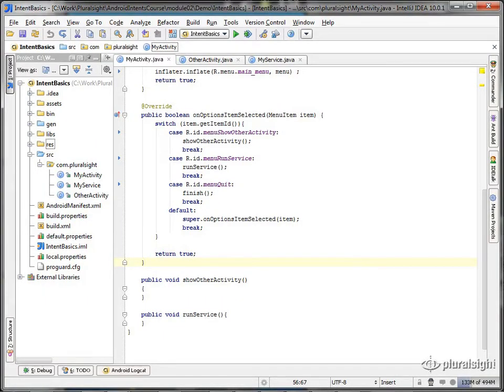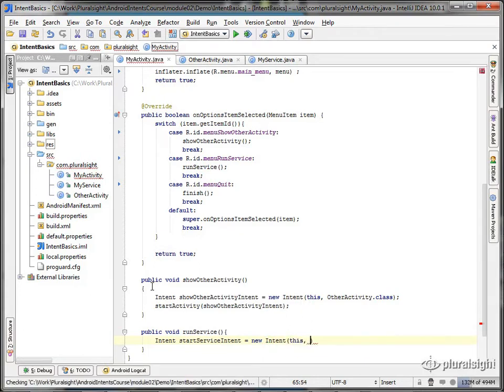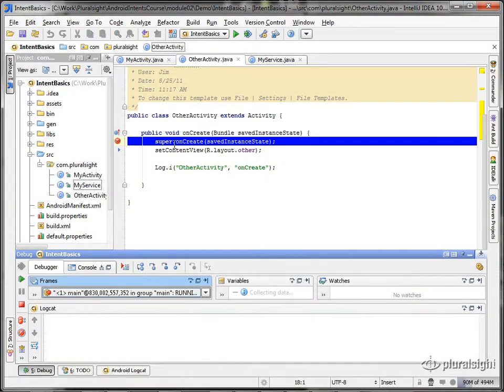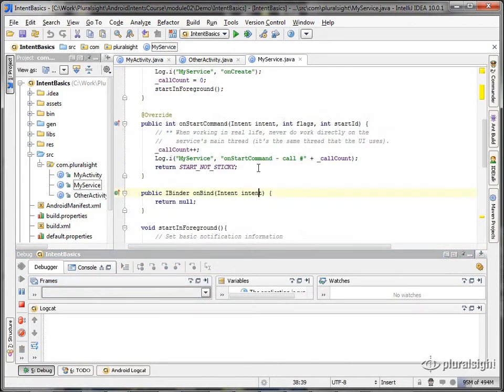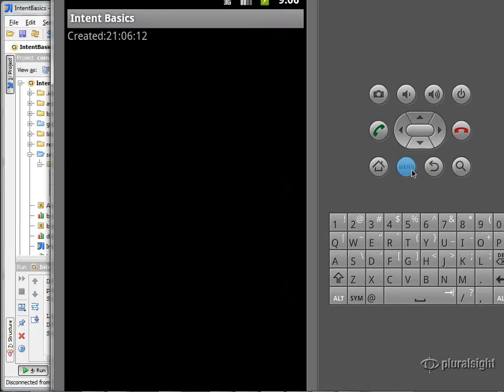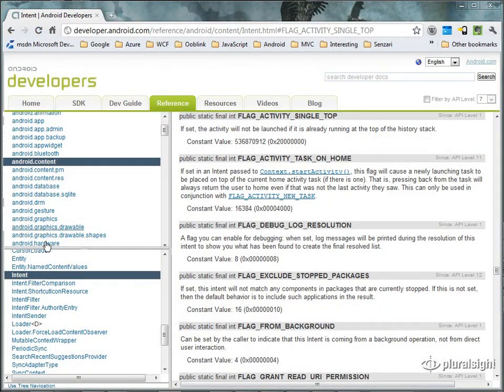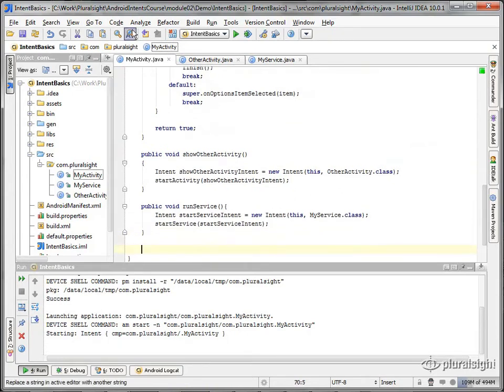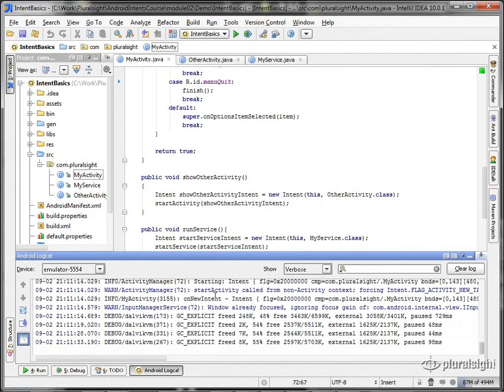Unleash the power of intents in Android | Pluralsight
Intentions are powerful things, particularly in Android.  Learn how to use Android intents to activate components in your own applications in this video excerpt from Jim Wilson's course "Android Programming with Intents".  In this demo, Jim shows how activate activities and services using intents, a new messaging structure in Android development and how users can interact with your application using this model.

Android Programming with Intents |  Pluralsight